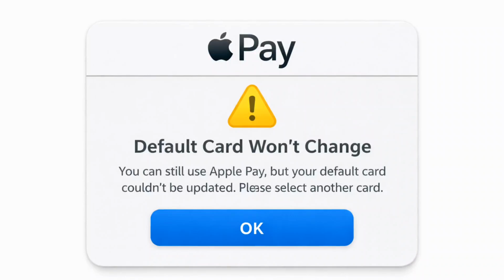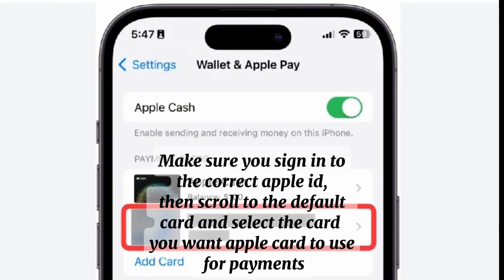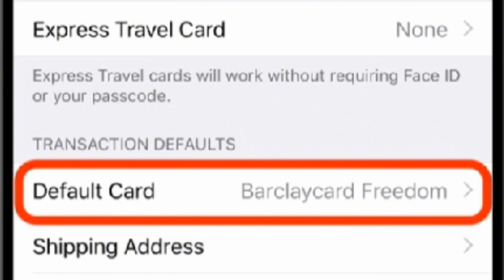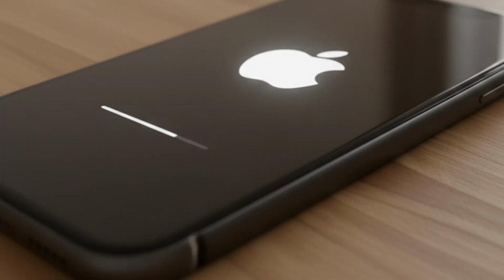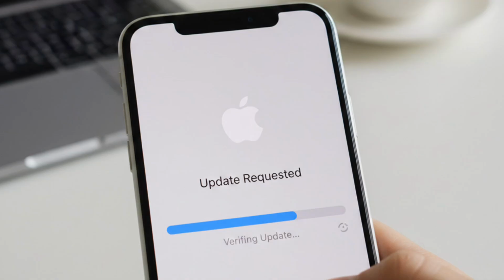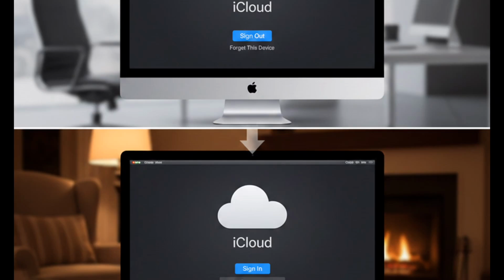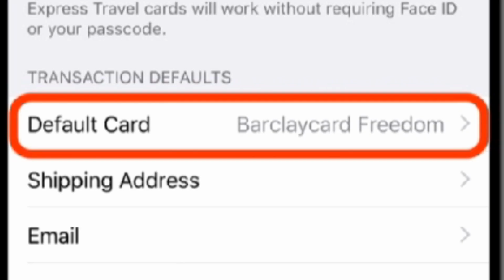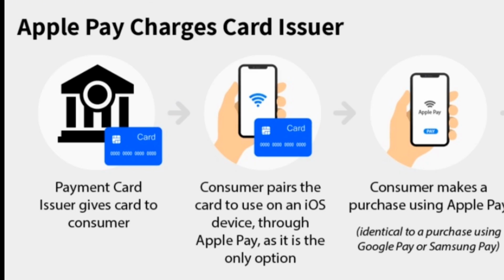Apple Pay Default Card Won’t Change — Fix 📱 Switch Cards and Restore Smooth Payments Instantly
Confused about Apple Pay Default Card Won’t Change — Fix? In this quick video, I’ll show you exactly how to fix, set up, or understand it—fast and beginner-friendly. Learn why Apple Pay may not let you switch the default card and how to update it so payments are processed correctly every time.

✅ What You’ll Learn / Fix:
💳 Why Apple Pay won’t let you change the default card
⚙️ How to check Wallet and device settings
📲 Steps to switch your default payment card
🔄 How to prevent future default card issues
💡 Bonus tip for smooth and reliable Apple Pay usage

✅ Timestamps:
⏱️ 0:00 Intro
📶 0:25 Why Apple Pay Default Card Won’t Change
🧩 1:05 Check Wallet and Device Settings
⚙️ 1:50 Switch Default Card Step by Step
📲 2:35 Test Payments and Verify Default Card
💡 3:15 Bonus Tip to Avoid Future Issues
✅ 4:00 Wrap-up

✅ Why Watch This Video:
🔧 Quickly fix default card issues in Apple Pay
📶 Ensure your preferred card is always used
🚀 Clear, beginner-friendly steps anyone can follow

✅ Who This Helps:
📱 iPhone and Apple Watch users unable to switch default card
💳 Users relying on Apple Pay for smooth transactions
🏠 Anyone needing correct card selection for purchases
💼 Users restoring reliable Apple Pay payment flow

💬 Comment if this helped change your default card
📢 Follow for more fast mobile payment and tech fixes